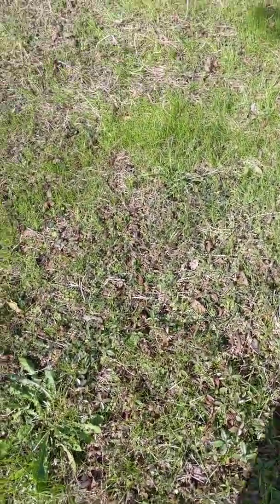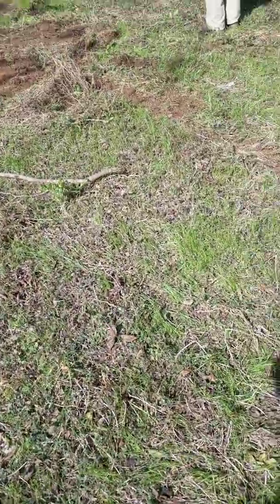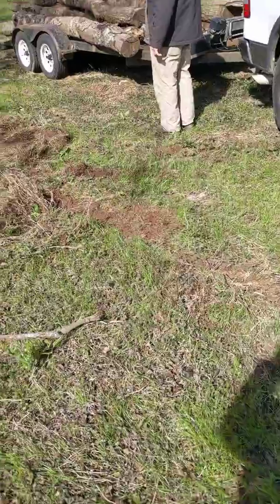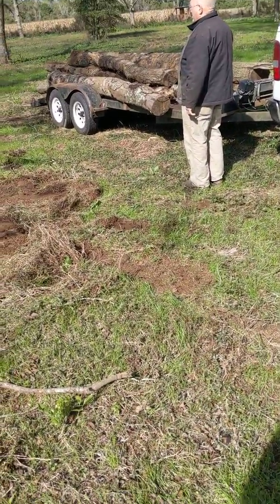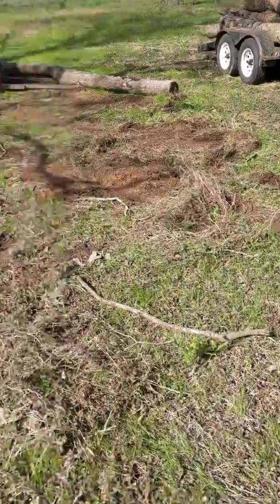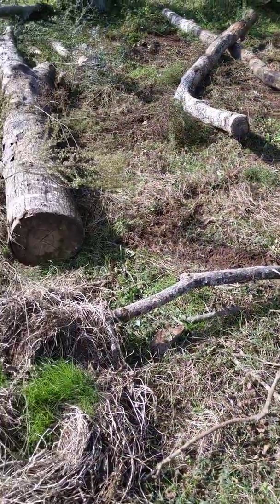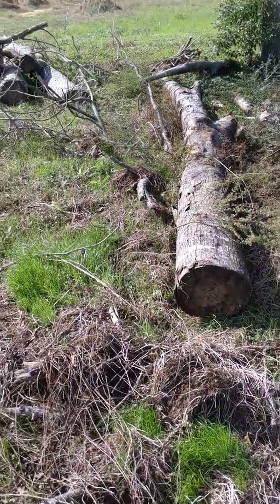Getting ready for cold weather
Hauling wood to privacy plus